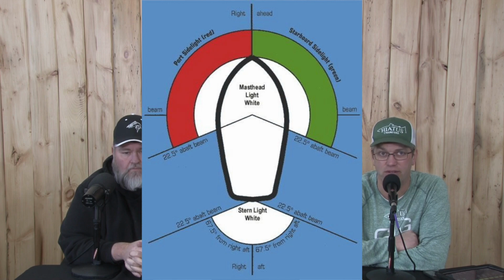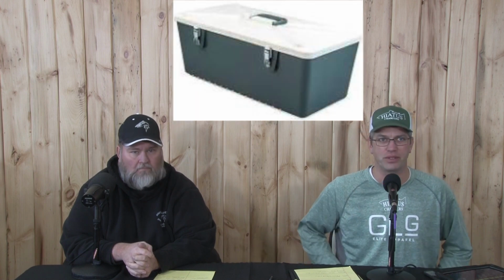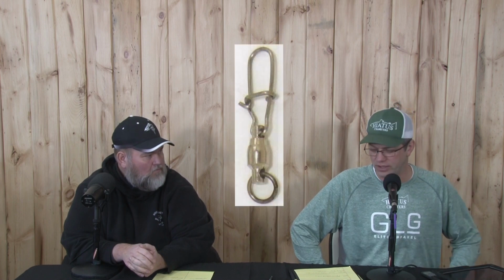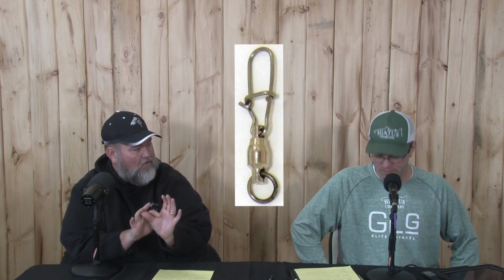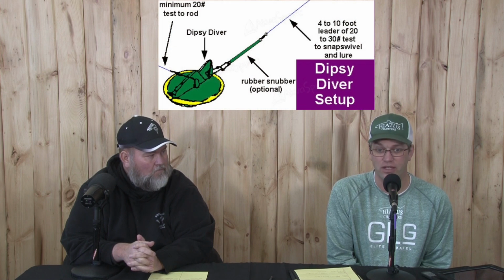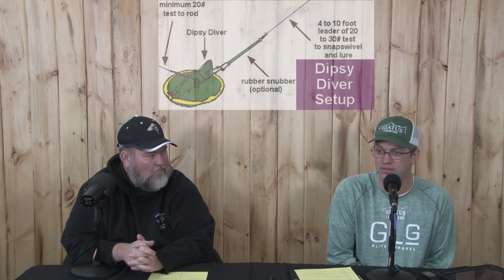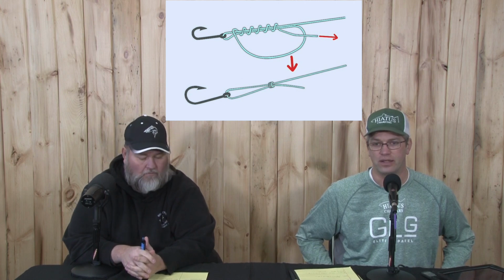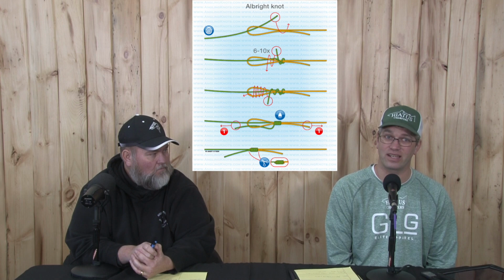Reel 2 Reel Outdoors Live Seminar: Boat and Tackle Winter Preparation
This video details the steps we go through to prepare for the coming salmon fishing season.  Tips from Captain Adam Knudsen and Captain Mark Williams.

1. Trailer Prep and Marine Safety (30 sec)

2. Battery Discussion (3:35)

3. Bilge Pumps and Live well Pumps (6:30)_

4. Tackle Organization (9:20) Totes (11:45)

5. Leaders and Length (12:15)

6. Terminal Tackle (14:30) Swivels and Split Rings

7. Diver Discussion (23:00)

8. Fishing Knots (44:20)